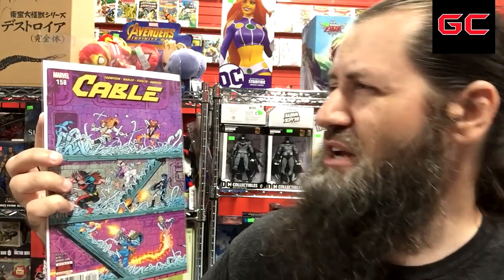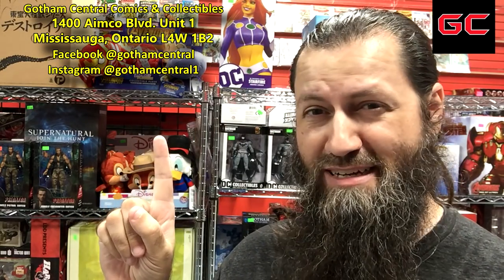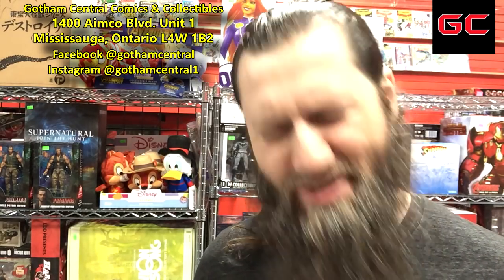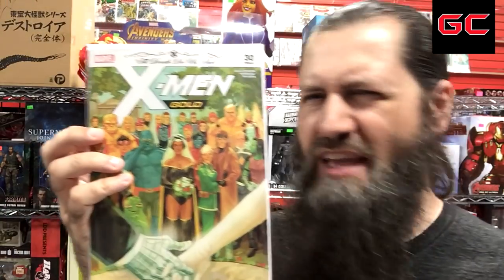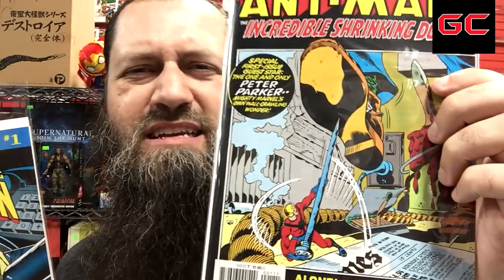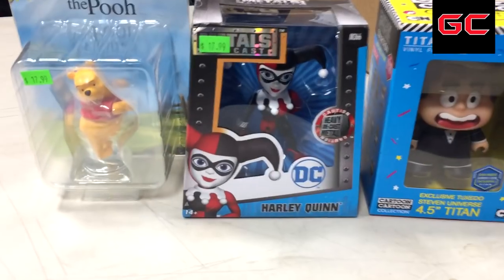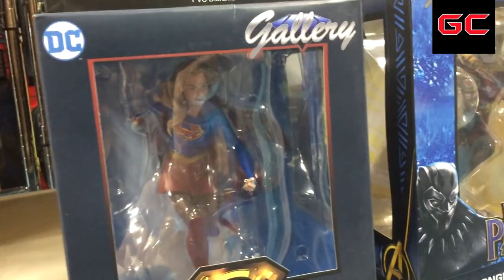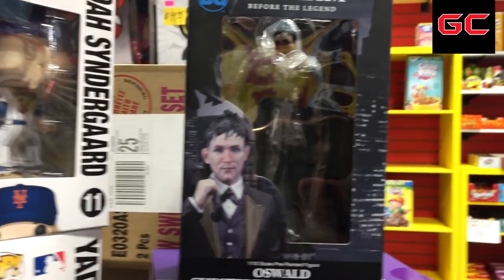This Week in Comics at Gotham Central 20 June 2018 | COMIC BOOK UNIVERSITY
What new comics and paraphernalia are coming out tomorrow? Have a look at a few of them in "This Week in Comics at Gotham Central" 20 June 2018

comic_book_university